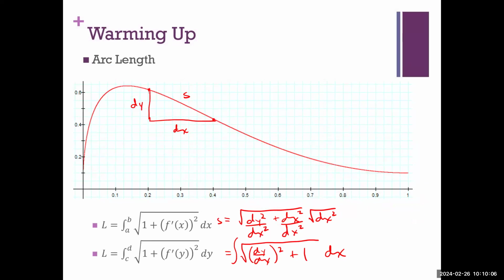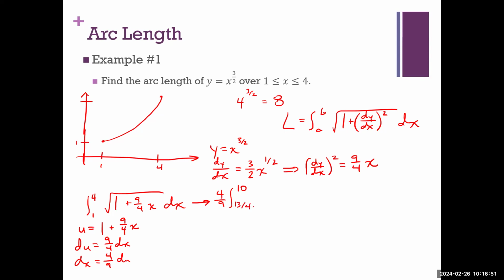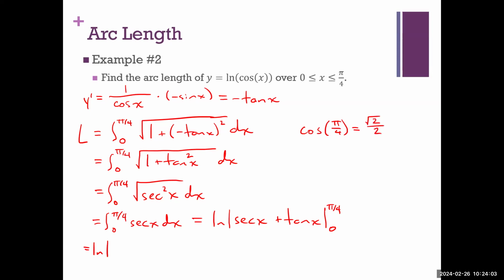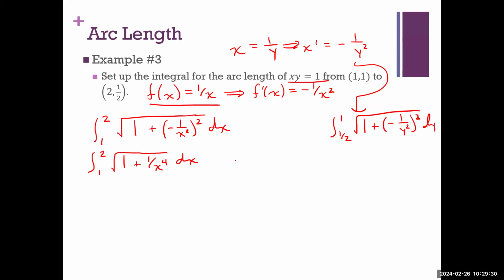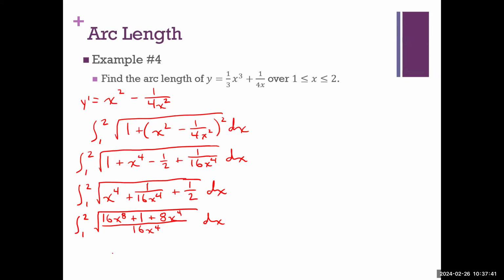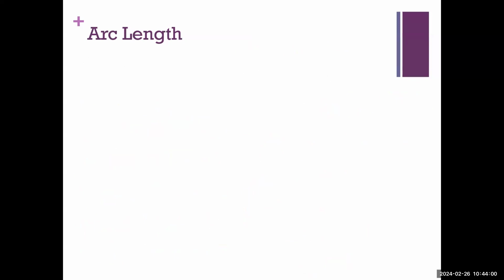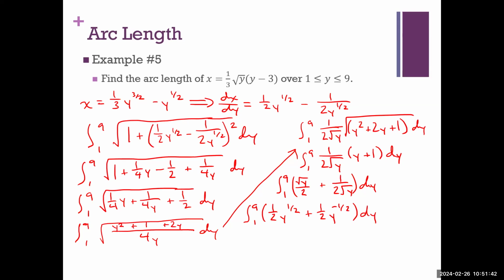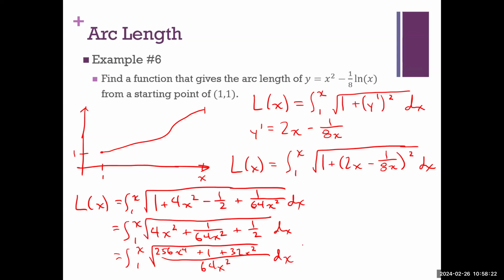MAT 266 - Spring 2024 - February 26, 2024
0:00:00 - Arc length